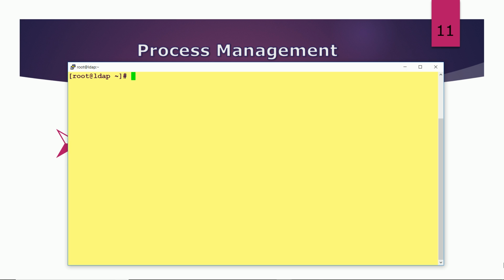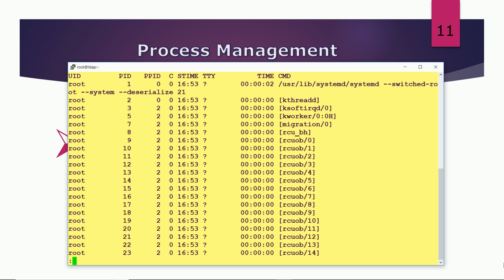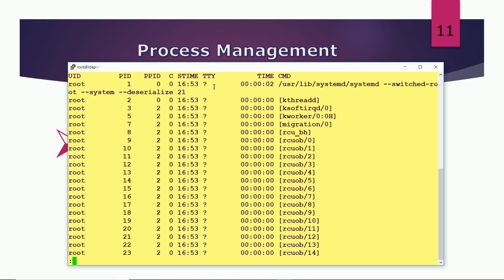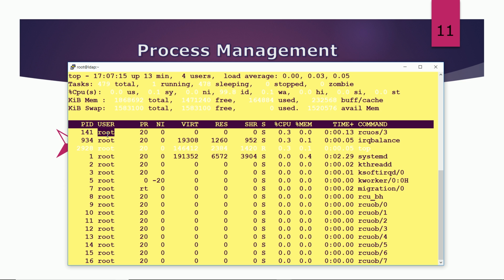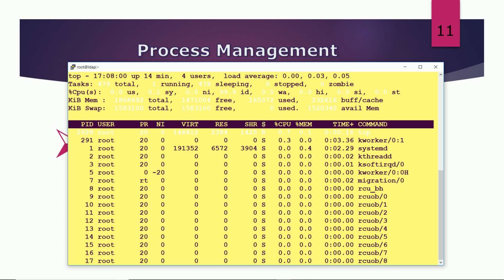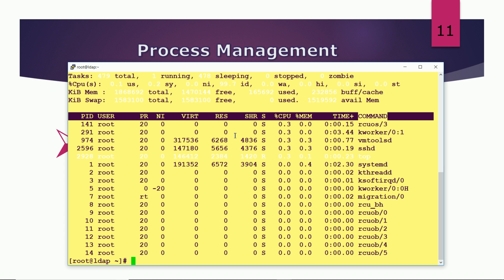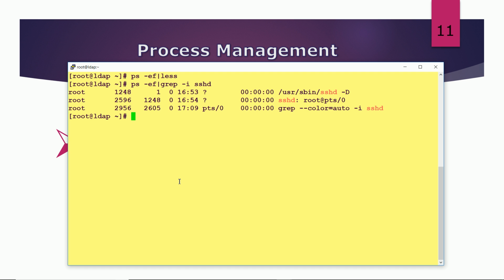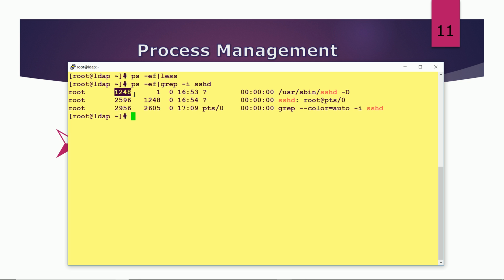Practice Lab Session - 2 on (Process Management) in Linux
For complete course module for RHCE Preparation.

Please login to udemy.com and search for below course by Shikhar Verma.

Discounted Coupon : REDHATLNX99 (please use it to enroll into my course)

Course Content:

Managing & monitoring Linux Processes

Processes

Lab Session on Processes Management

Controlling Jobs

Lab: Background and Foreground Processes

Killing Processes

Practice: Killing Processes

Monitoring Process Activity

Practice: Monitoring Process Activity

Lab: Monitoring and Managing Linux Processes